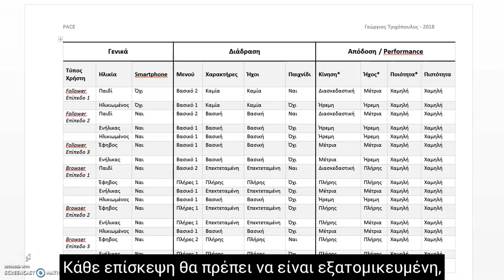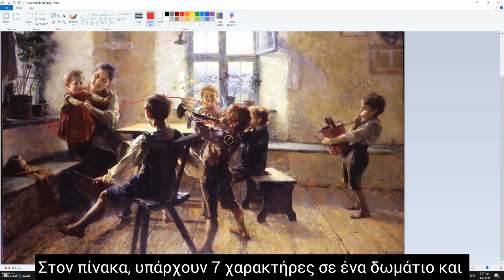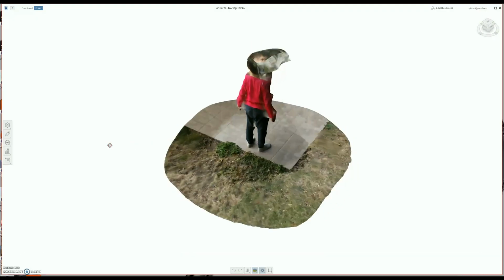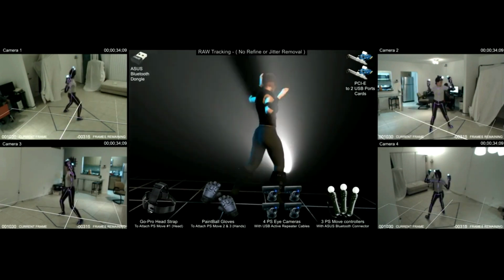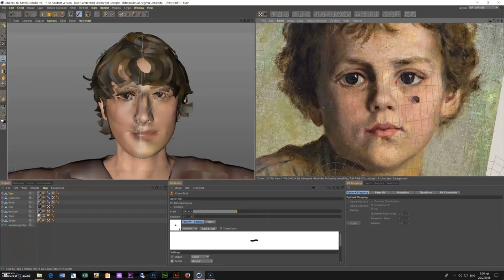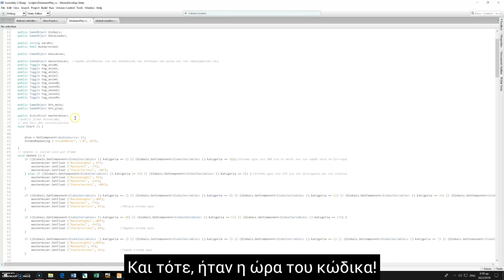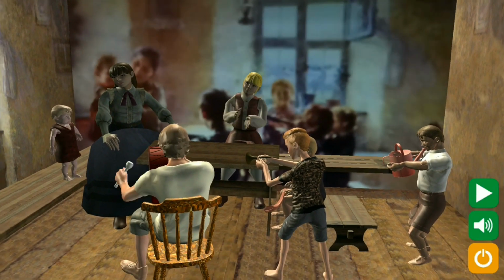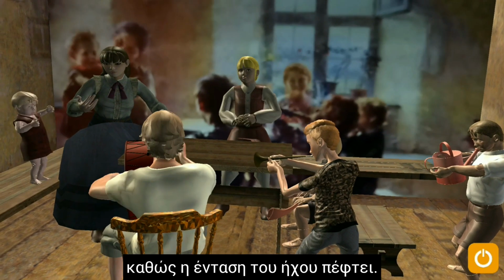PACE Greek subtitles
Personalized Augmented Cultural Experience project, University of the Aegean, G. Trichopoulos, 2018.